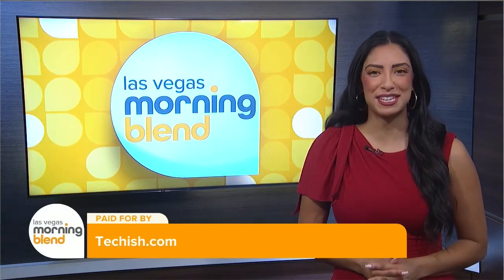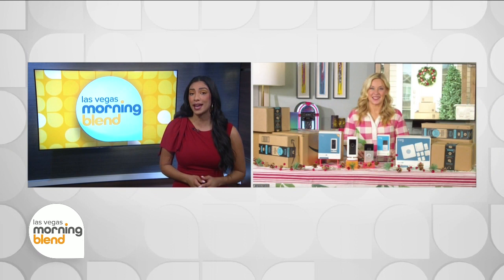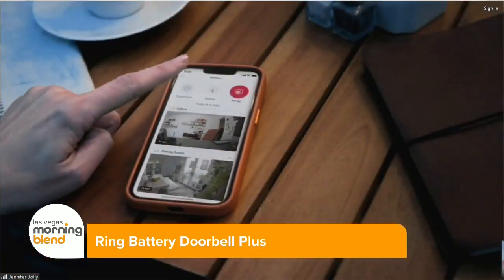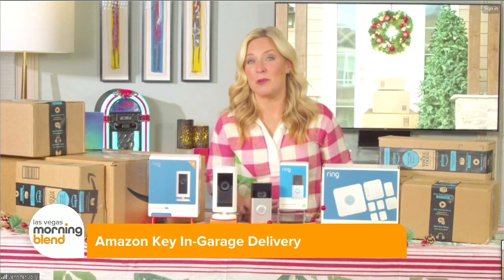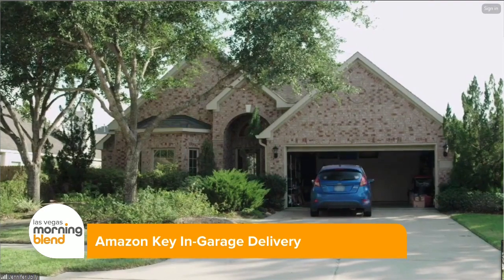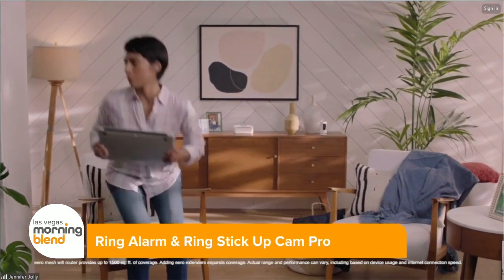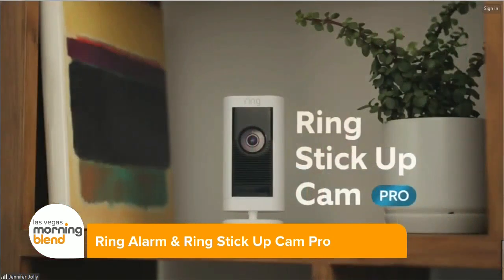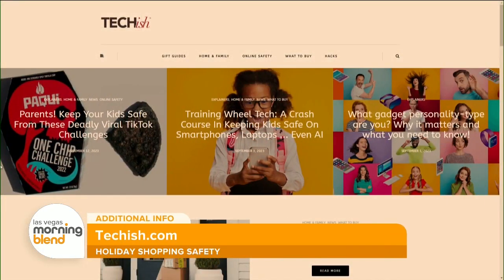Holiday Shopping Safety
Tech-life expert Jennifer Jolly joined us with some tips on how to use the latest tech to help keep our packages and homes safe this holiday season.